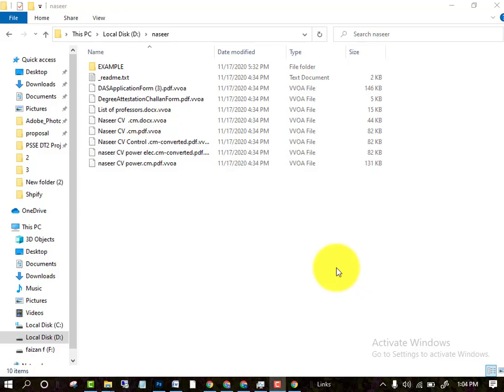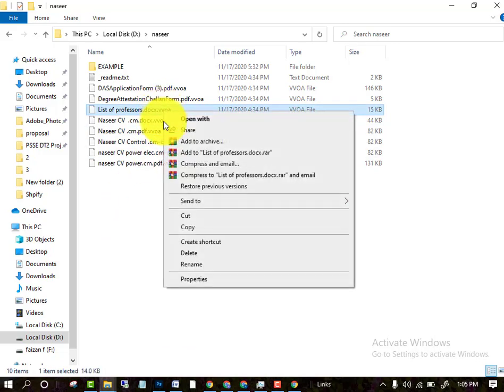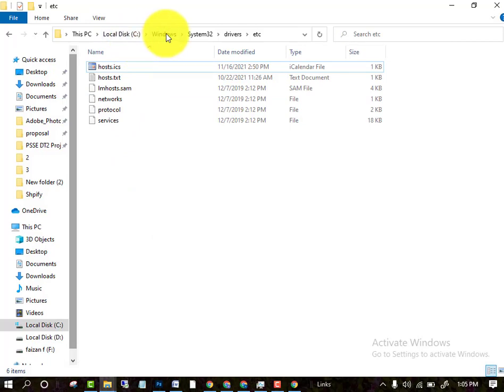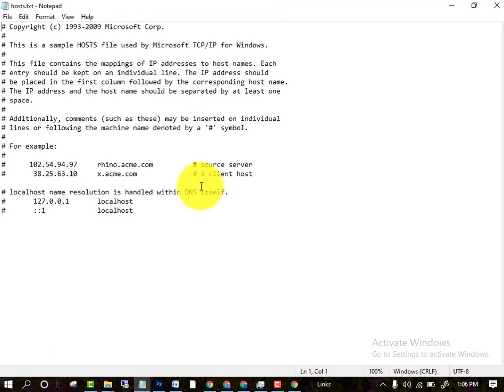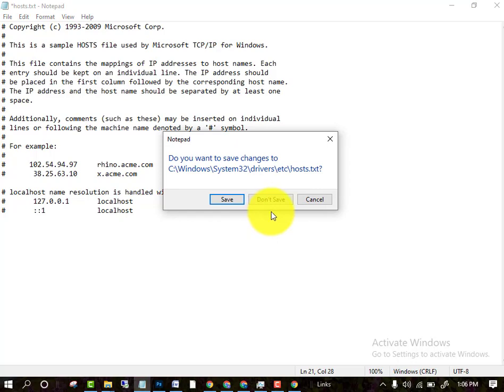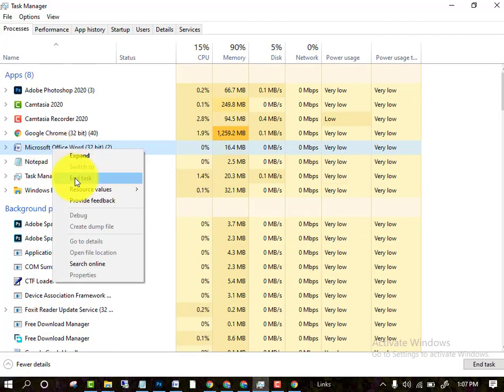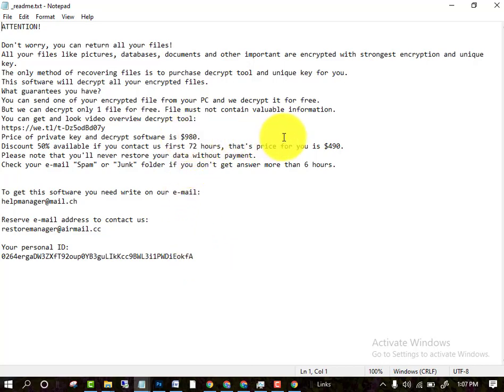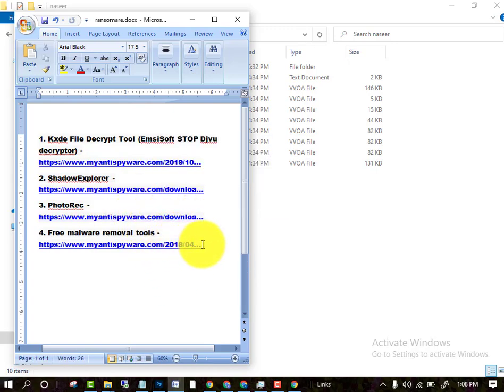Kxde virus (ransomware). How to decrypt .Kxde files. Wdlo File Recovery Guide .Wdlo extension File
1. Kxde File Decrypt Tool (EmsiSoft STOP Djvu decryptor)
4. Free malware removal tools
Jackfellman 2.0

Thanks